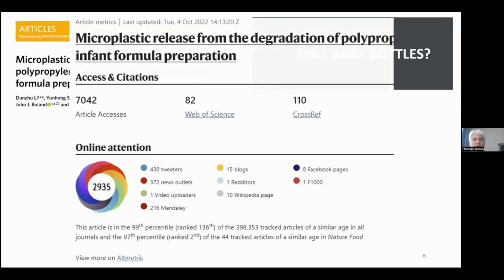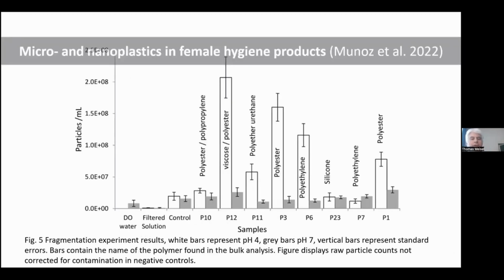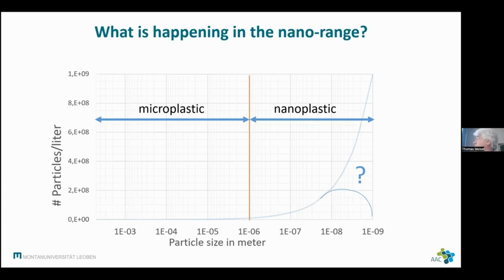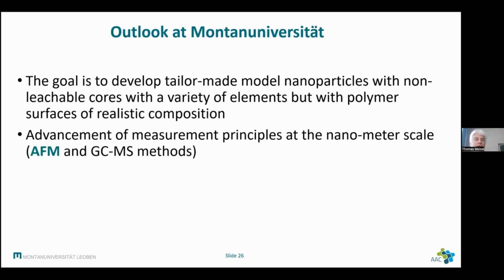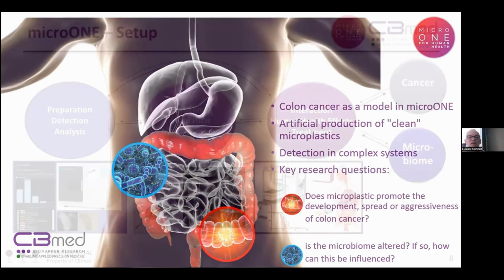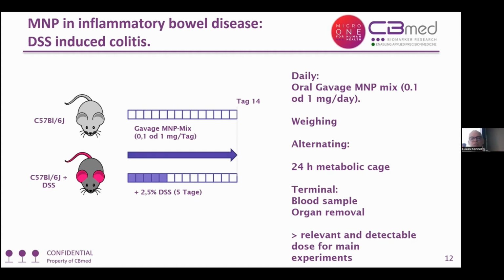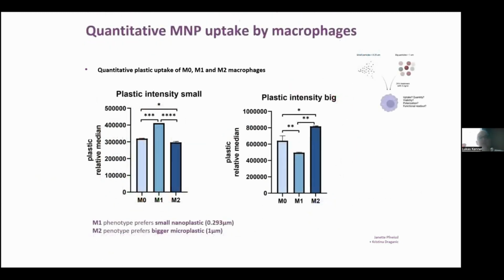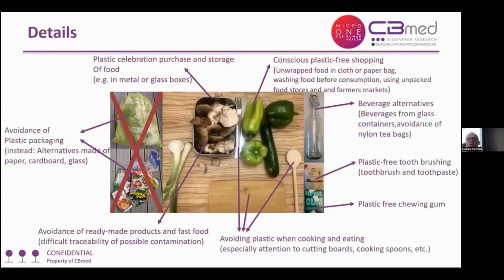Imptox Public Workshop Micro- Nanoplastics & Human Health: Insights from Science and Research (pt3)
Experts gather at the Imptox workshop to discuss the emerging understanding of micro- and nanoplastics' impact on human health.

On Friday, March 24th, 2023, the successful Imptox public workshop attracted a large audience discussing the potential health impacts of micro- and nanoplastics with experts from all over Europe.

The Imptox project has received funding from the EU’s H2020 framework program for research and innovation under grant agreement n. 965173